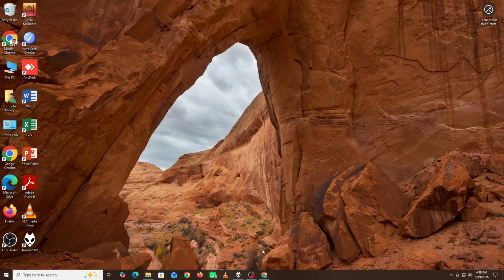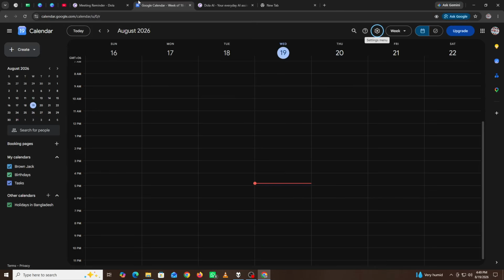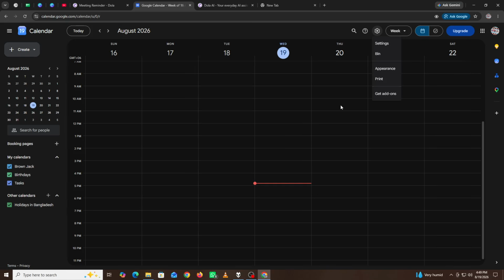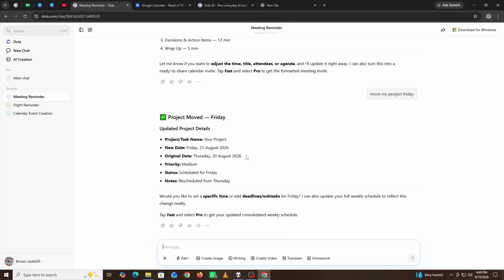How to Import Calendar Events into Dola AI Full Guide 2026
Learn how to import calendar events into Dola AI in this complete 2026 guide. In this video, you’ll learn how to bring existing calendar events into Dola AI, connect your calendar, manage imported events, and organize your schedule more efficiently.

This step-by-step Dola AI tutorial is perfect for beginners who want to move or manage existing calendar information with Dola AI. Follow along to learn how to organize your events and make calendar management easier.

Watch the full guide to learn how to import calendar events into Dola AI in 2026.